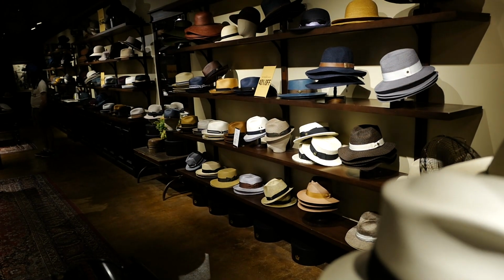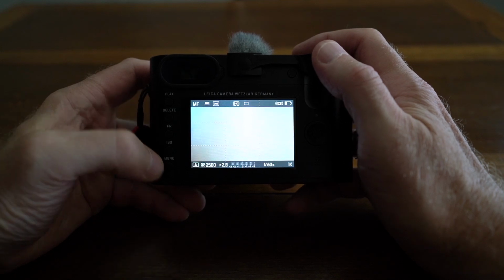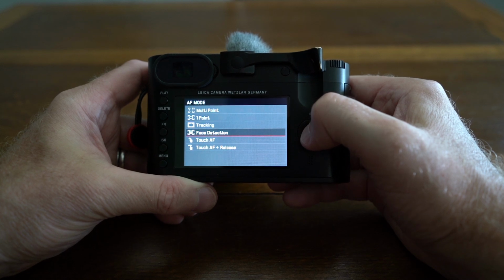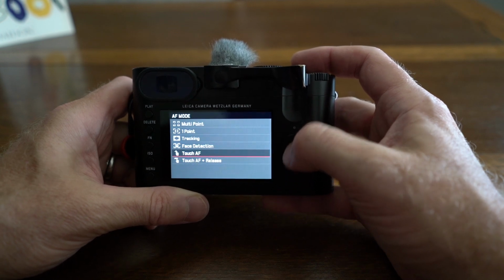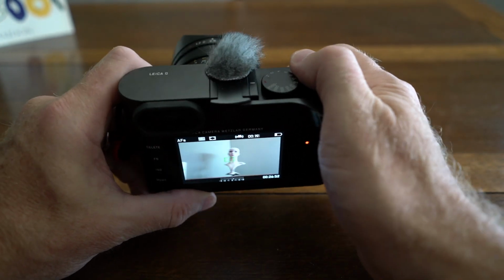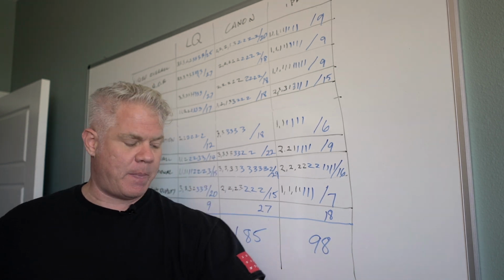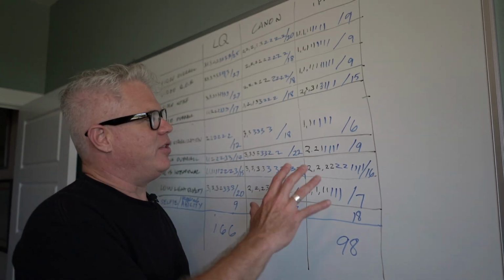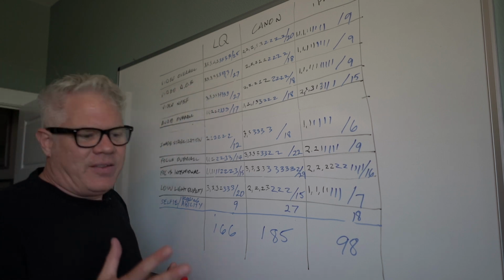Using the Leica Q as a Vlogging Video Camera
This video is about Using the Leica Q as a Vlogging Video Camera

MY FAVORITE CAMERAS:
GoPro HERO 7 Black
Sony a7R III
Sony Alpha a6400
Leica Q
Leica Q2

FILM
Kodak Portra 400 Professional ISO 400, 35mm

ACCESSORIES:
Wall Mount Cable Hanger
Cable Ties
Tripod Phone Mount Holder
SD Cards
GoPro Hat Mount
Tabletop Tripod
Sony Z-series Battery
Protective Wrap for Lenses

GIMBAL FOR IPHONE
Freefly Movi

AUDIO
Bose Headphones
Blue Yeti USB Microphone
Rode Wireless Go
Rode VideoMicro
Rode smartLav+

BOOKS
Be Love Now
DBT Skills Training Manual
The Power of Now

BAG
ONA Street Camera Messenger Bag

JOURNALS
Moleskine Cahier Journal
Moleskine Classic Notebook